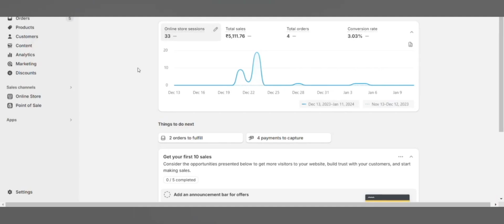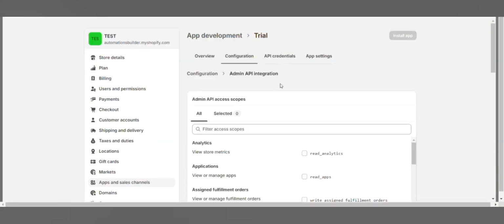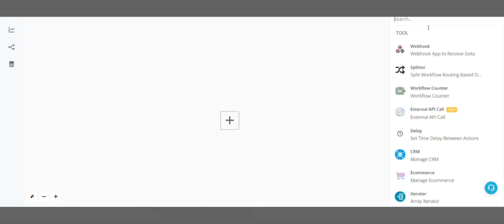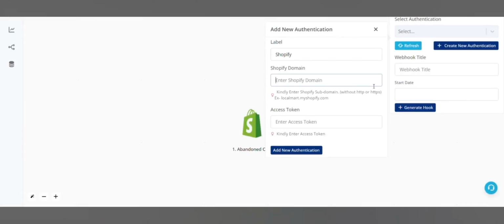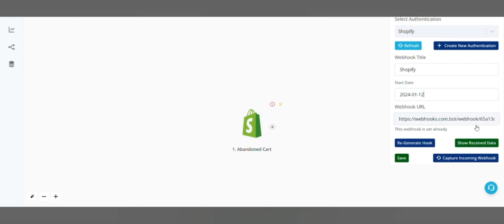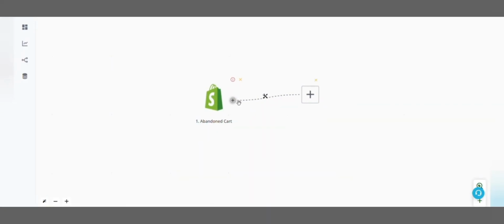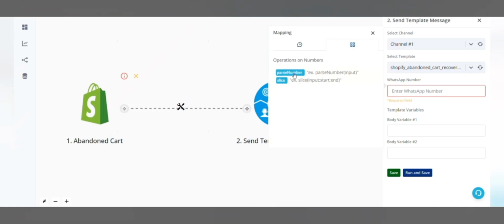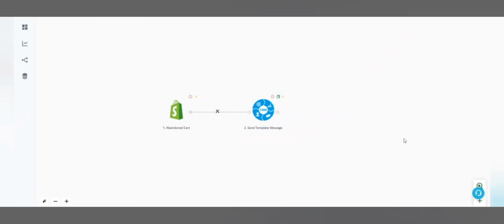How to Recover Abandoned Carts In Shopify By Sending WhatsApp Follow up Message ? - WhatsApp API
1.In shopify,Go to Settings - Apps and Sales Channels - Develop Apps - Create App.
2.Enter the app name, configure admin API Scopes by searching for ABA under orders, selecting read orders, and saving.
3.Install the app, reveal the token, and go to Automation Builder.
4.Add a trigger by searching for Shopify - Shopify Abandoned Cart .
5.Authenticate by providing a label, Shopify domain, and access token.
6.Generate a webhook, save the sample data, and attach a template.
7.Create a template with a message and checkout URL.
8.Add a CRM Send Template Message block, select the channel, template, and WhatsApp number from the shipping address.
9.Use the parse function to format the phone number and select the checkout URL from the abandoned checkout URL.
10.Save the workflow and enable it.